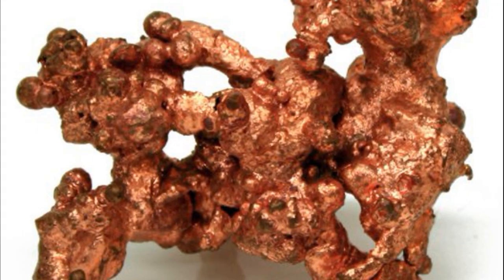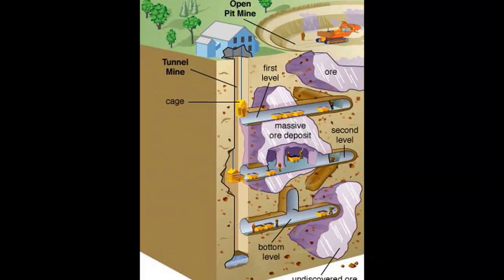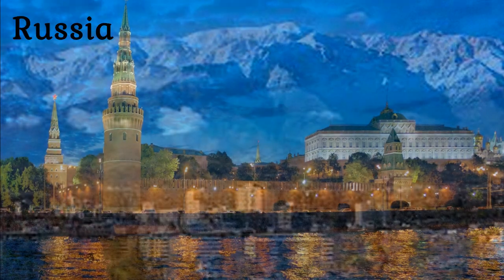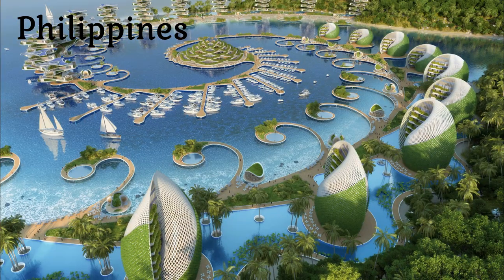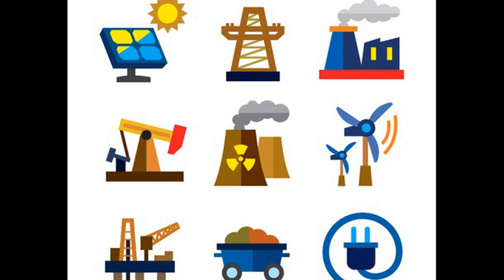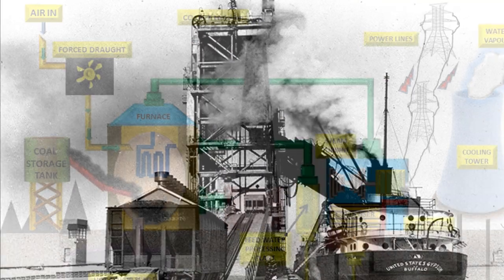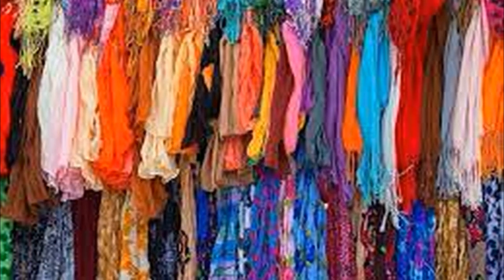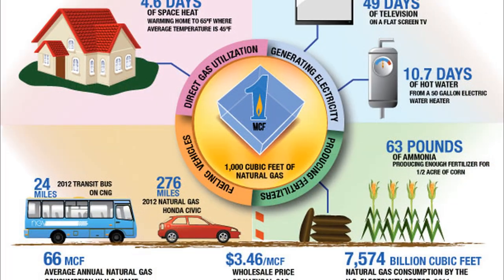What are Minerals I Distribution of minerals in The World I Types, Uses and Resources of Minerals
Minerals
Minerals form a vital part of our day-to-day life. You will hardly find anything around you that does not contain any mineral in it. From the salt that you add in your food, to the pen that you write with, the cream that you apply on your face and the car that you ride, everything is made of minerals. Minerals are the rock-forming materials. All rocks are composed of one or more minerals. A rock that has a large concentration of a particular mineral is called the ore of that mineral. All minerals have a definite chemical composition and consist of one or more elements. They are identified on the basis of their physical and chemical properties.

MINERAL RESOURCES
Minerals are important natural resources and have been used by humans since pre-historic times. Every new stage of human development is marked by the discovery of an important mineral and named after it. Early humans used stone to make tools and weapons. Thus the first stage is known as Stone Age. Copper was the first metal to be discovered and its use marked the Copper Age. Then came the Bronze Age (bronze is obtained by mixing copper and tin) and later the Iron Age.
In the modern world, minerals provide the basis for industrial development of a country From the smallest objects like pins and nails to huge ships and aircraft, all are made of minerals.

TYPES OF MINERALS
Minerals may be organic in origin like coal and petroleum or inorganic. Organic minerals are also called mineral fuels or fossil fuels. In organic minerals are classified into two groups metallic and non-metallic Metallic minerals are those from which metals such as iron, copper, aluminum, gold and silver are derived. They are found as ores. Non-metallic minerals include limestone, sulphur, potash, nitrate, mica and gypsum. Most of the metallic minerals are found in igneous and metamorphic rocks, while the nonmetallic minerals are found in sedimentary rocks. Some minerals are also found the alluvial deposits on river beds.

MINING
The extraction of mineral resources from the Earth is called mining. The method of mining depends upon the depth at which the mineral is located. Surface mines, that is mines which are located very close to the surface, are called quarries
The method of open-pit mining is practised in such mines. When the minerals are located under the surface, deep holes called shafts have to be dug to reach them. This method is called shaft mining. The process of extraction of mineral oil is called drilling. It is done by digging deep wells called oil wells

DISTRIBUTION OF MINERAL RESOURCES
Iron: Iron is the commonest and most widely used metal. It is used to make steel, which t turn is the basis of all sorts of machinery, agricultural implements, transport equipment and items of daily use. Magnetite, hematite, limonite and siderite are the main varieties of iron ore with varying amounts of iron content. Magnetite has the highest iron content but hematite is more commonly used. The main iron producing countries are Russia Ukraine, the USA, Canada, France, Sweden, Brazil, Venezuela, China, Australia and India.
COPPER: It is mainly used in electrical industries to make electrical wires and appliances because of its high conductivity. It is also used to make alloys like brass, bronze and German silver. The leading producers are the USA, Chile, Russia, Canada, Zambia, Zaire, Peru and Poland.

BAUXITE: It is the ore of aluminium. Aluminium is a light metal used in manufacturing of aircraft and household utensils. It is also used to make electrical cables as it is a good conductor of electricity. Abundant supply of electricity is needed for the smelting of aluminum from bauxite. The main bauxite producing countries are Australia, Jamaica, Guinea, Suriname, Brazil, Guyana, Hungary and the USA.

MANGANESE: It is used in steel-making and in making alloys. It is also used to manufacture bleaching powder, electric batteries, glass articles and to colour pottery, tiles and bricks Russia is the world's largest producer of manganese. South Africa, Australia, Gabon, Brazil, India, China, Mexico and Ghana are other important producers.
GOLD: Gold is a precious metal used in making jewellery. It is also a standard medium of foreign exchange. The international monetary system is backed by gold. The largest producer of gold is South Africa. Canada, Japan, the USA, Papua New Guinea, Australia, Philippines, Zimbabwe and Ghana are other major producers.

SILVER: It is used in chemicals, photography and colouring glasses, In India, silver is produced in Rajasthan and Jharkhand. Major silver producers in the world are Peru, Mexico, China, Australia, Chile, Russia, Bolivia, USA,